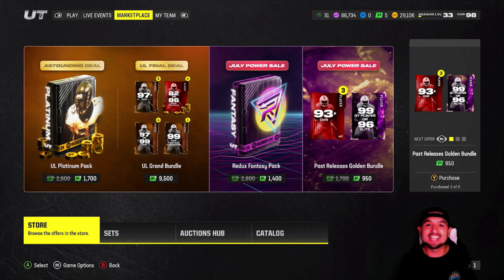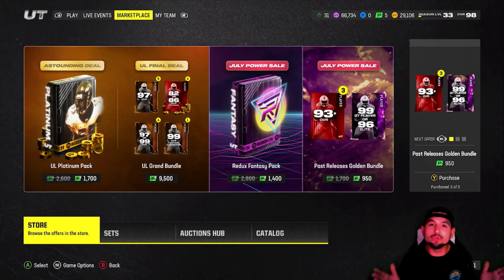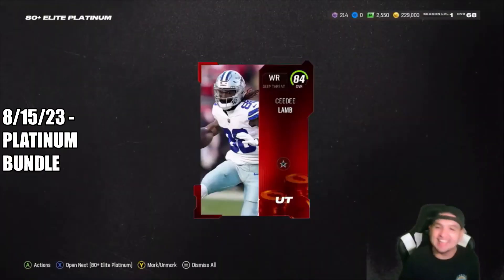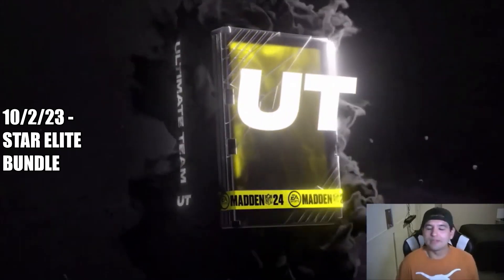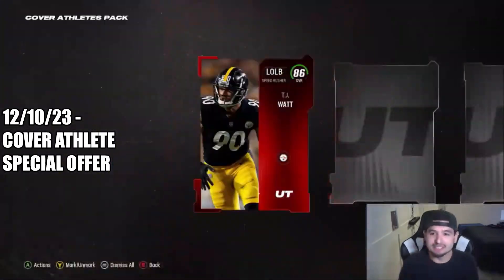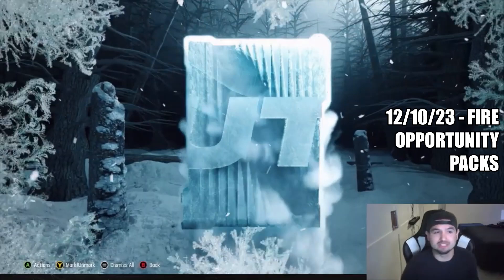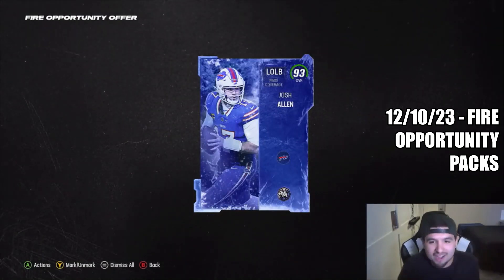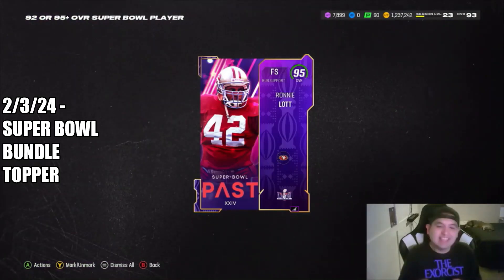MY BEST PULLS FROM MADDEN 24 - MUT 24 Series Finale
Madden 24 Series Finale. In today's episode we go over all of our best pulls from this year and send MUT 24 off on a high note!